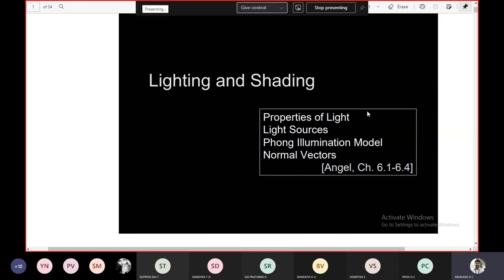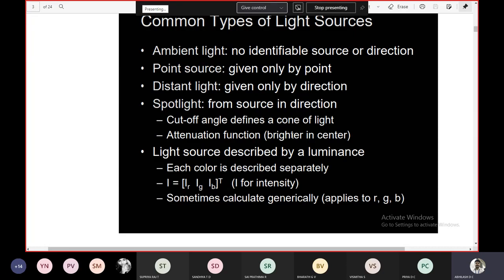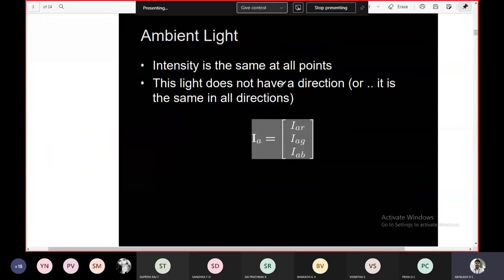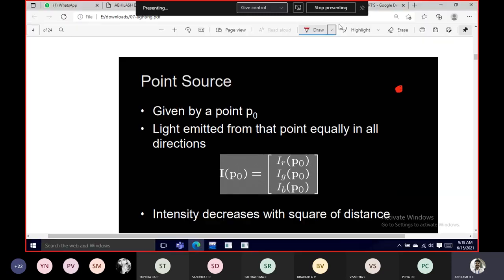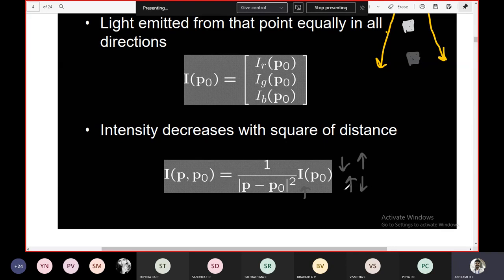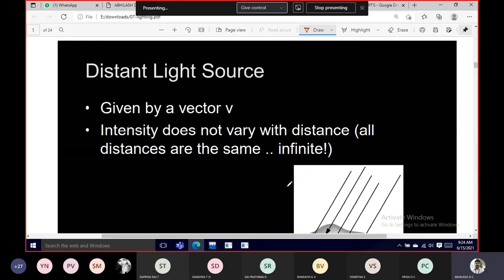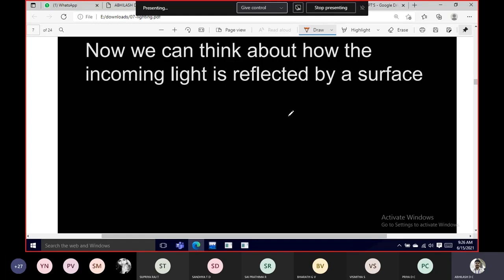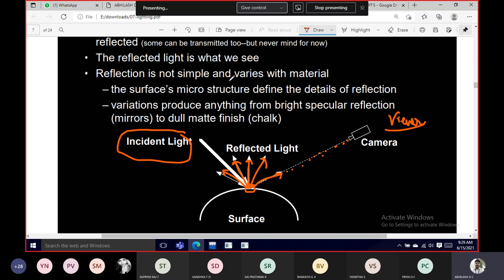Computer Graphics Lighting